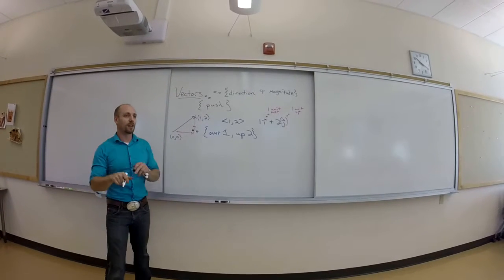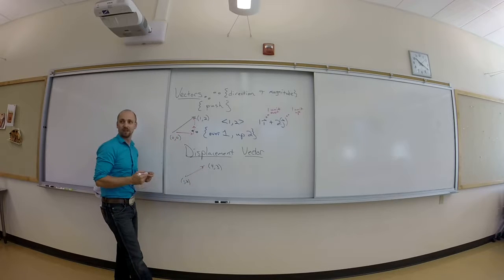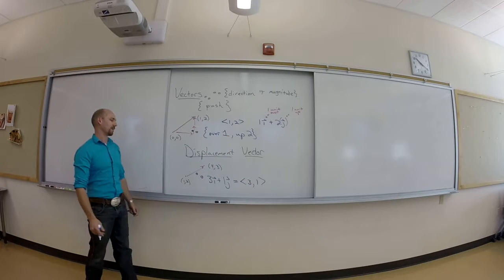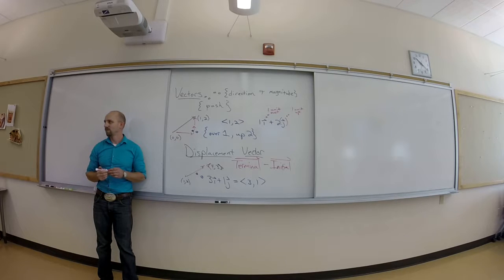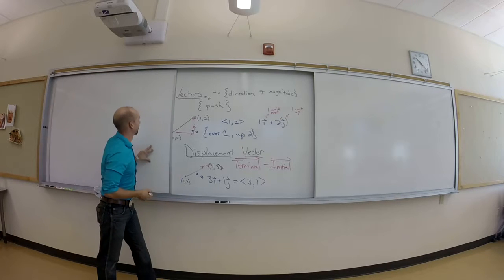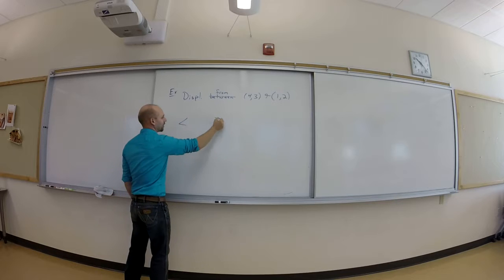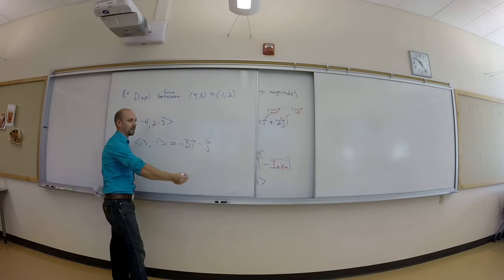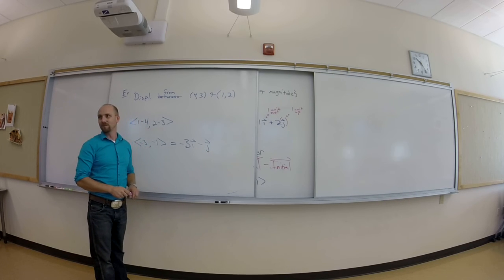Vectors - Displacement Vectors